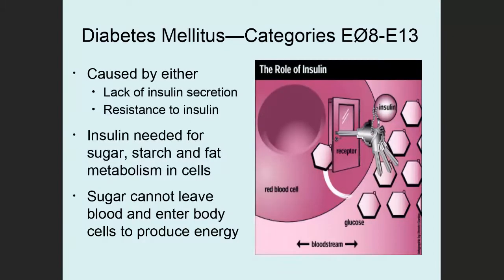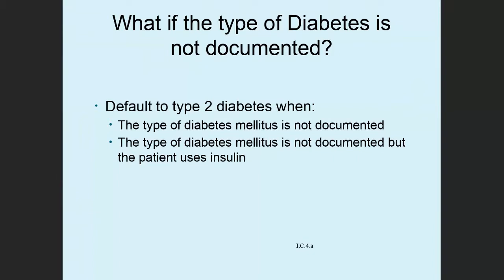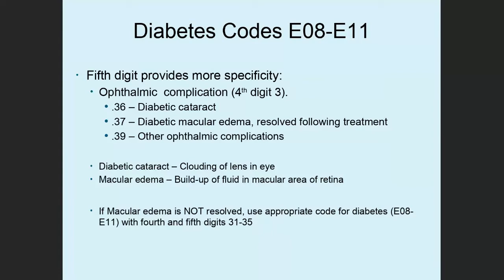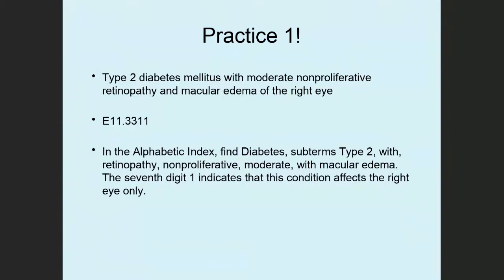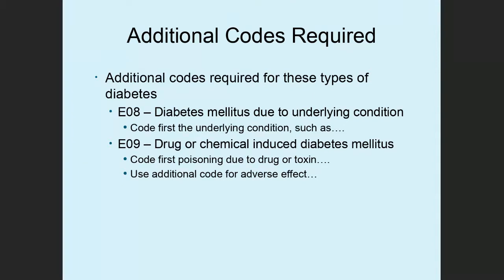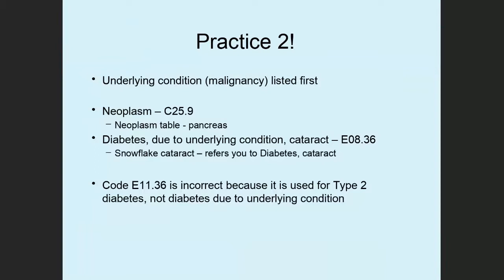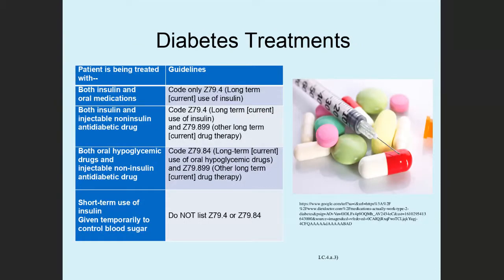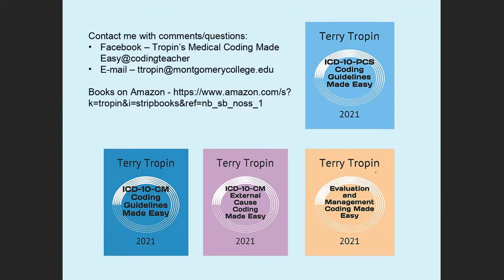ICD-10-CM Coding for Diabetes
This presentation discusses ICD-10-CM medical coding for diabetes mellitus. Coding for diabetes can be confusing. This presentation is aimed at clarifying selection of the type of diabetes, medications used with diabetes, and additional codes needed.

The video describes the different types of diabetes: Type 1 diabetes, Type 2 diabetes, diabetes due to underlying condition, diabetes due to drug or chemical, and other specified diabetes.
Discussed is secondary diabetes due to pancreatectomy and coding for insulin pump failure.
Coding for medications, including use of insulin, oral hypoglycemic drugs and injectable antidiabetic drugs is described.

This presentation is based on the book ICD-10-CM Coding Guidelines Made Easy.

0:00 - Introduction
1:59 - Types of Diabetes
4:21 - Complications of Diabetes
8:39 - Coding Guidelines
10:23 - Additional Codes
17:27 - Medications/Treatments
20:04 - Notes for your ICD-10 Book